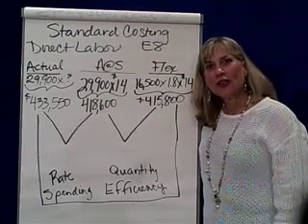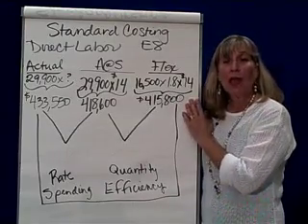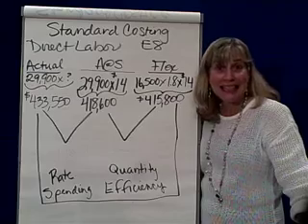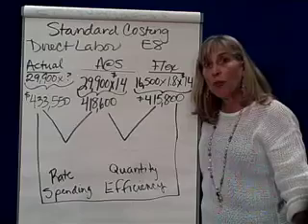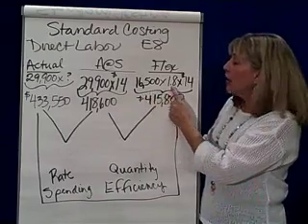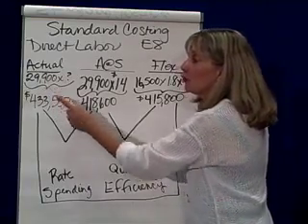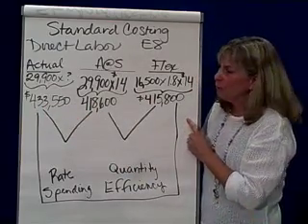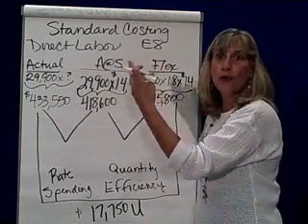Standard Costing 3 Labor Variances